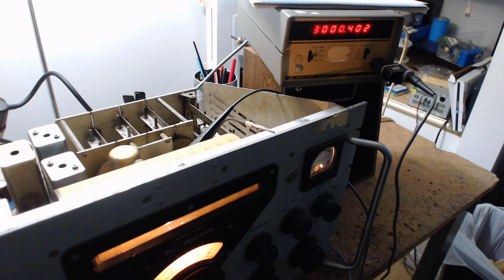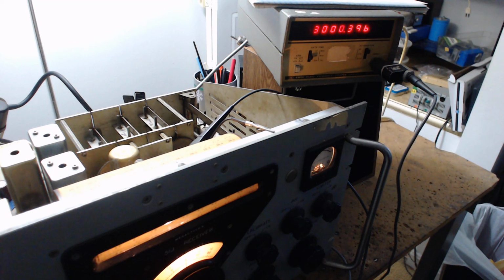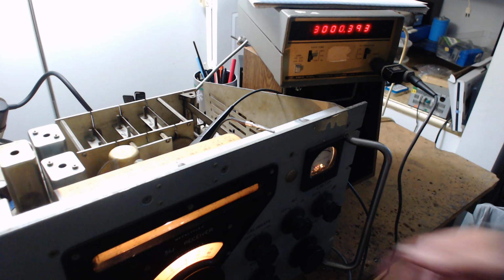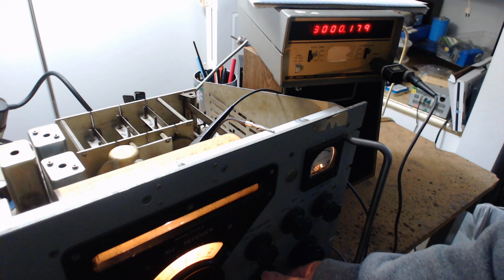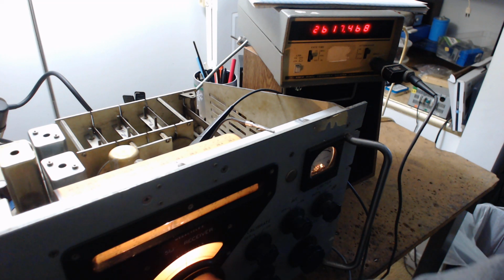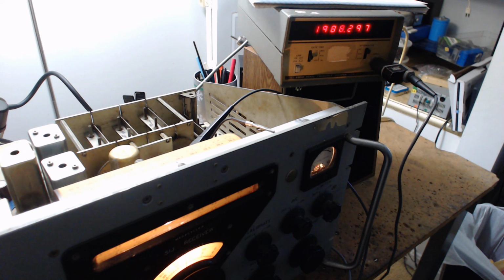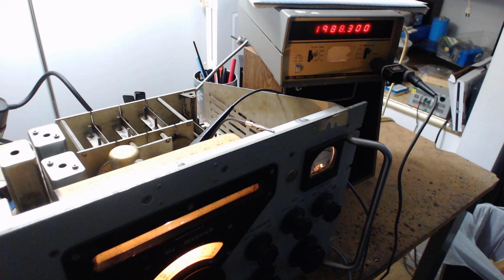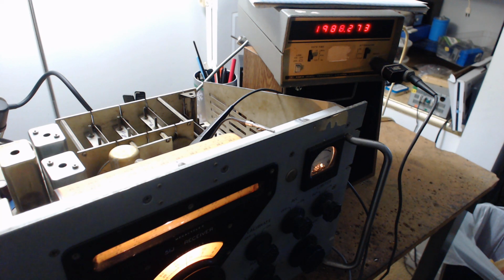Collins 51J-1 PTO VFO Inverse Reality!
3 MHZ to 2 MHZ  no mater what band you are on.  Try to wrap your head around this! I hide in radios!